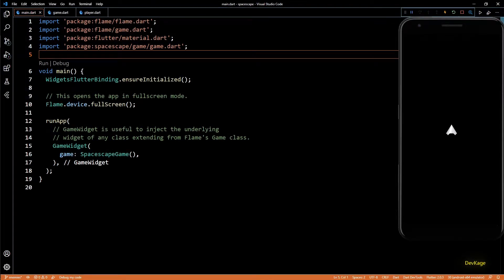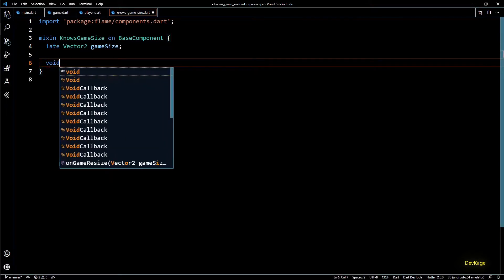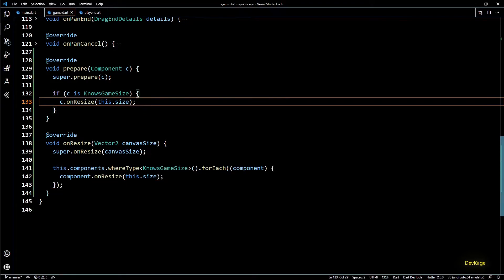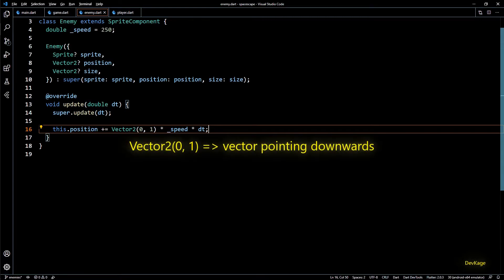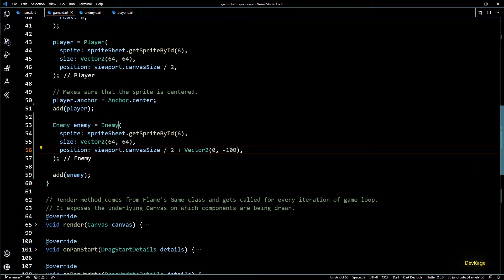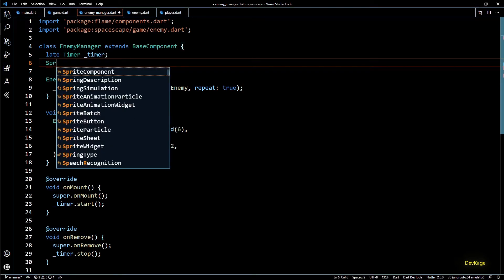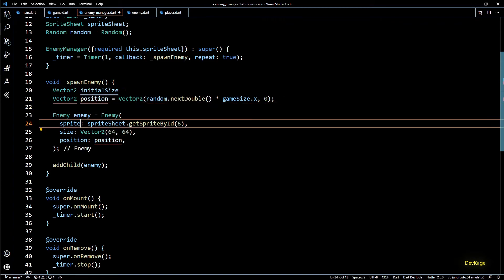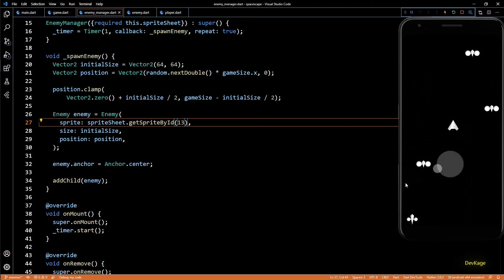3. Enemies and Enemy Manager | Spacescape - 2D Flutter game using Flame engine | DevKage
Playing a space shooter with enemies spaceships is no fun. So in this video I am going to add a simple enemy component along with an enemy manage component which will be responsible for spawning enemies randomly from the top of the screen.